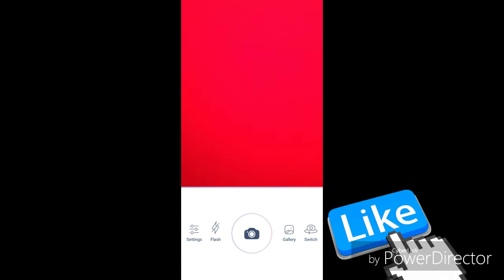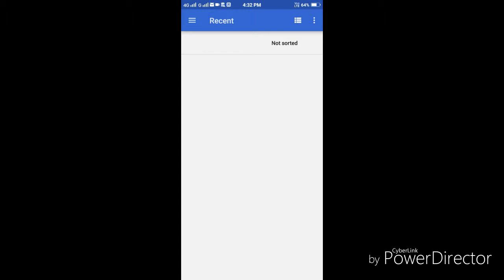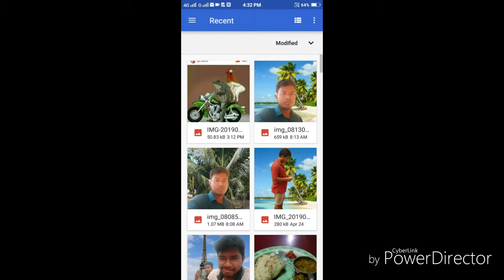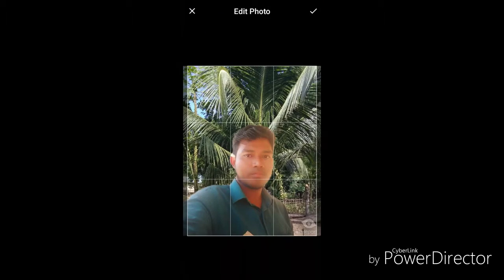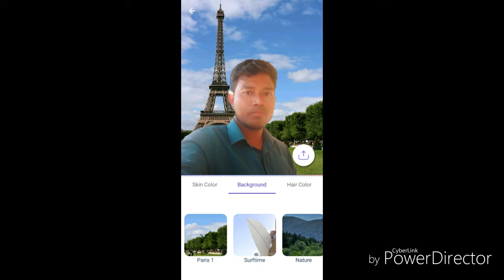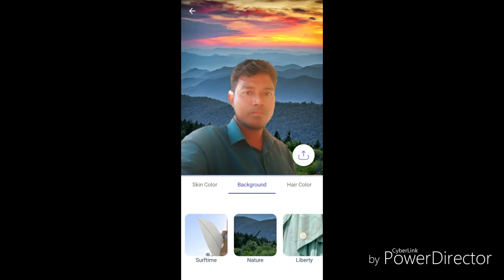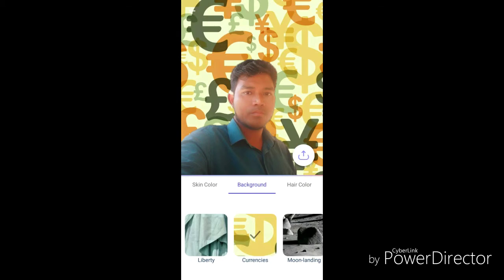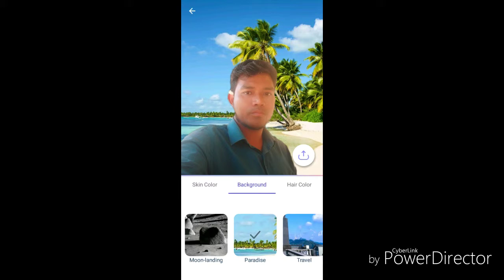Background photo removed mising agom pé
Teleport apps